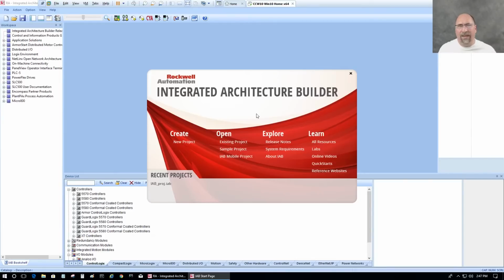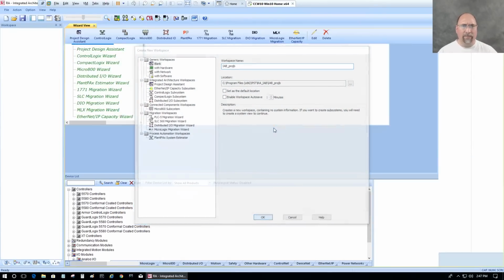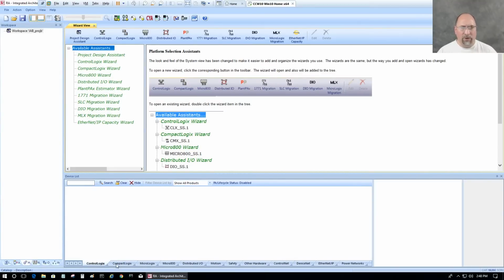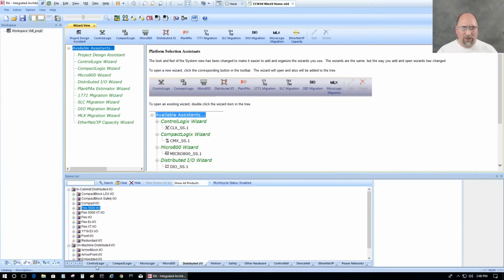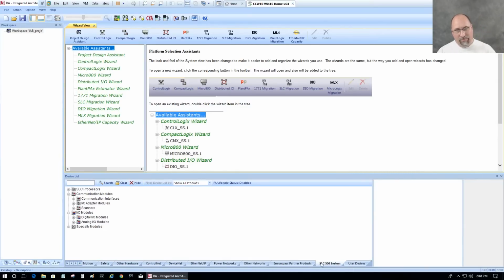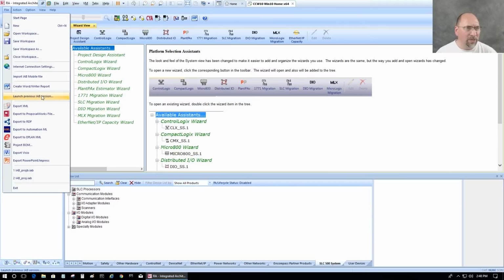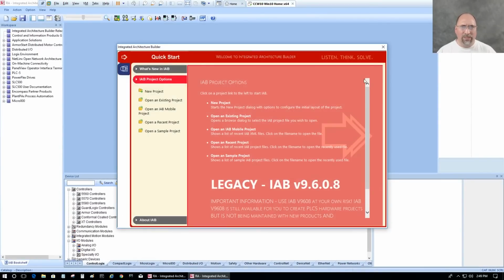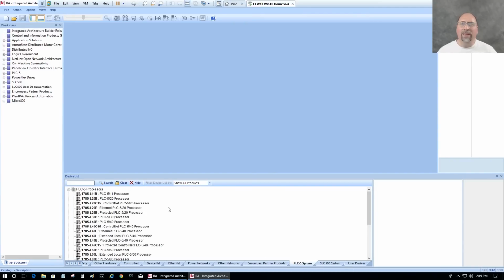How To Enable Legacy PLCs In Integrated Architecture Builder (IAB)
Shawn shows how you can use legacy PLCs like the PLC-5, L6x, L23, and more in the latest version of Integrated Architecture Builder (IAB) in Episode 51 of The Automation Minute Season 4.